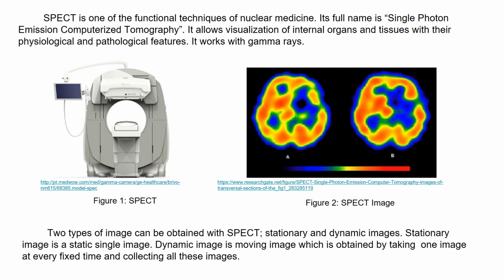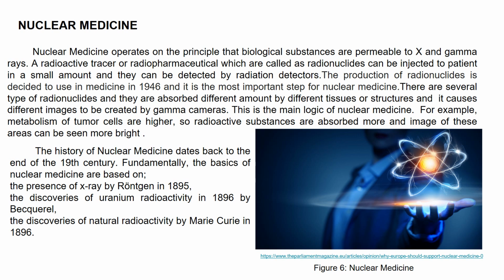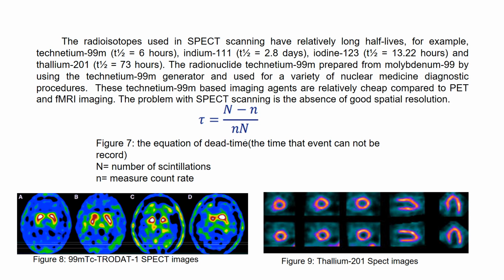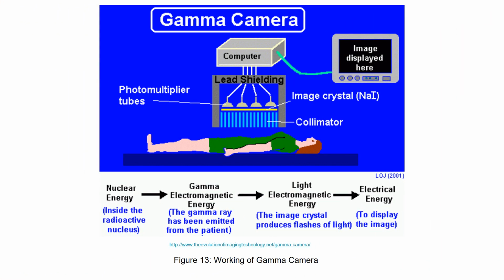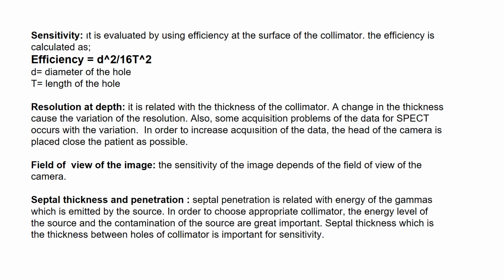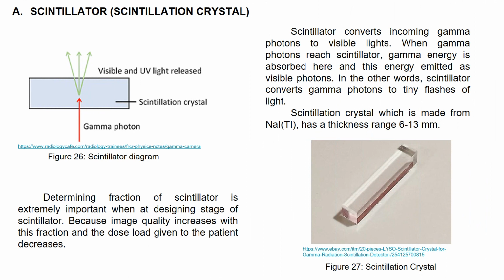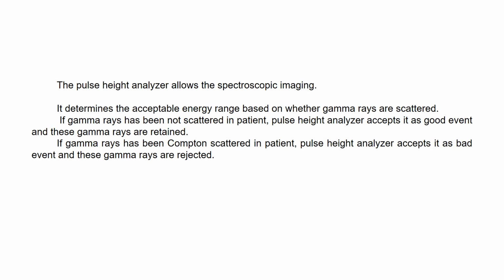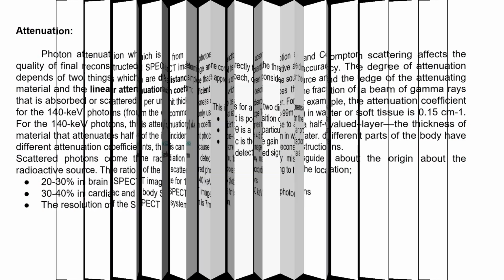SPECT - Single Photon Emission Computed Tomography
Ankara University - Department of Biomedical Engineering
BME302 - Medical Imaging Presentation